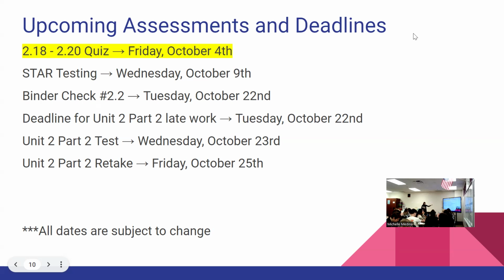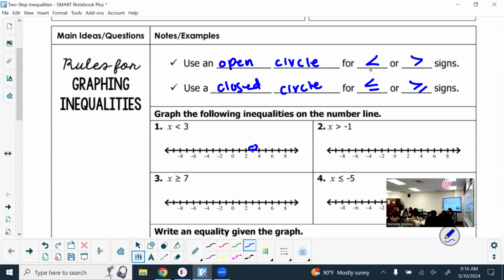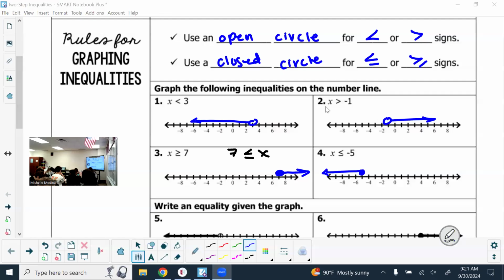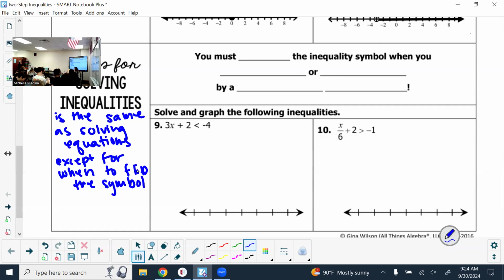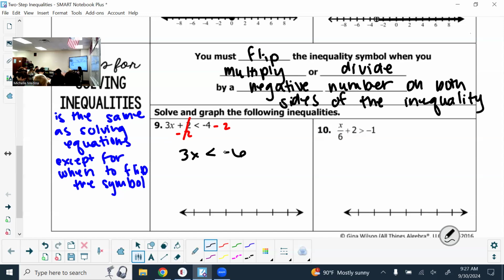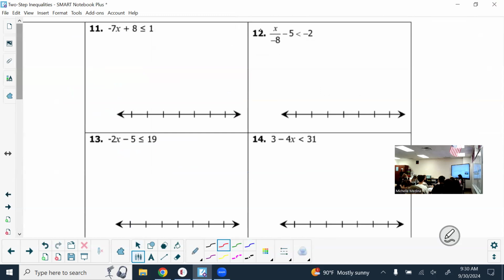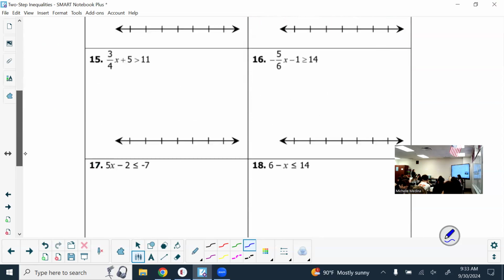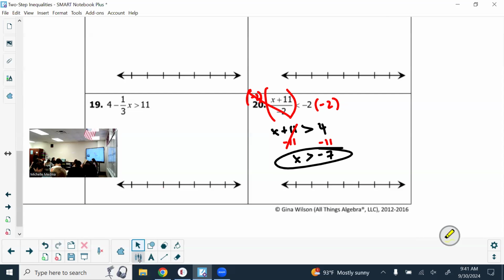Solving Two-Step Inequalities